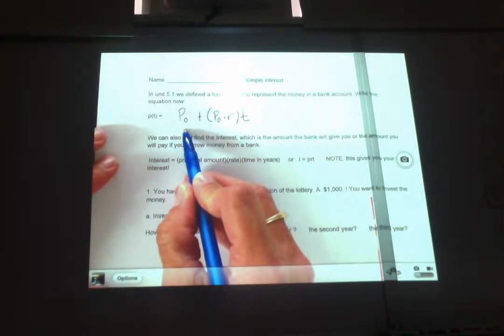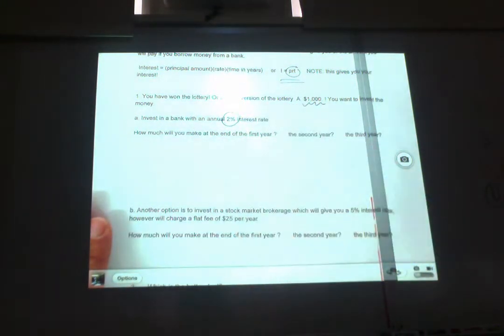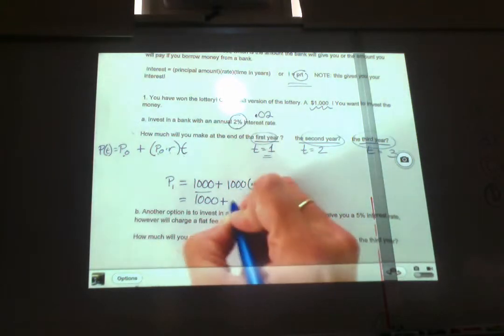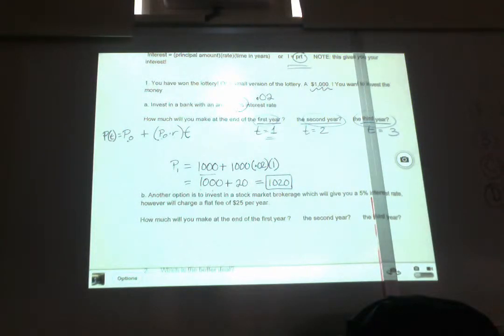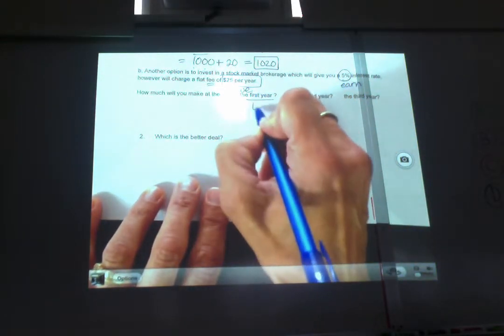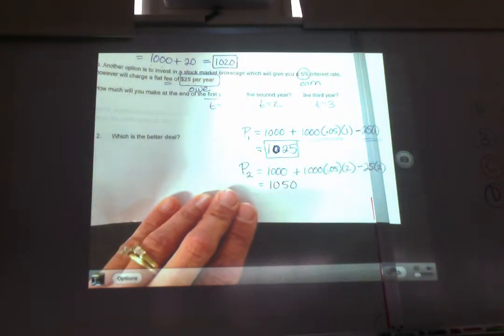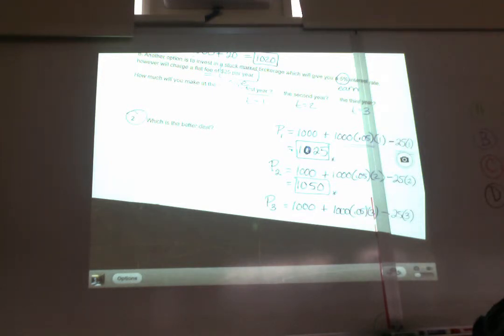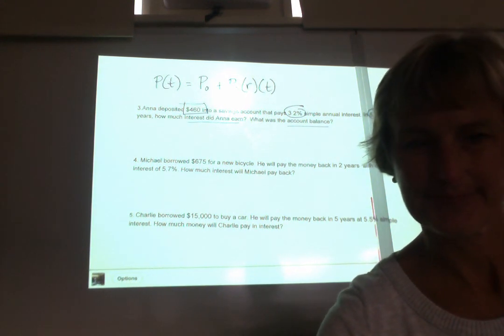October 28 Part A